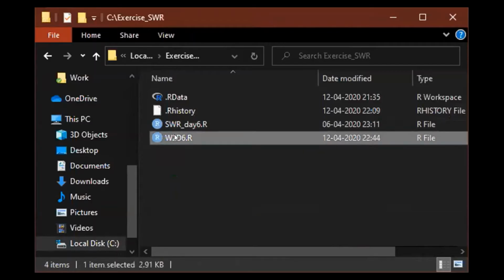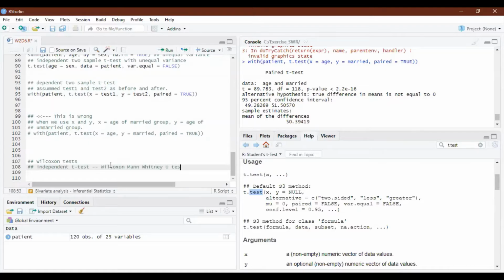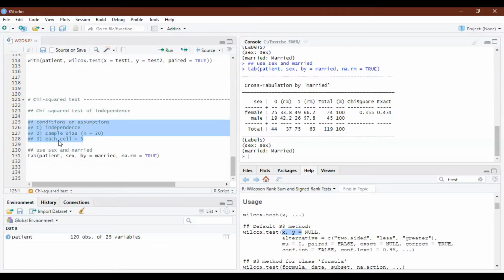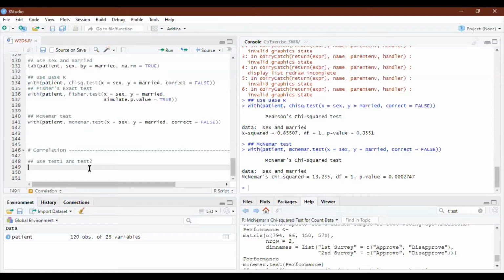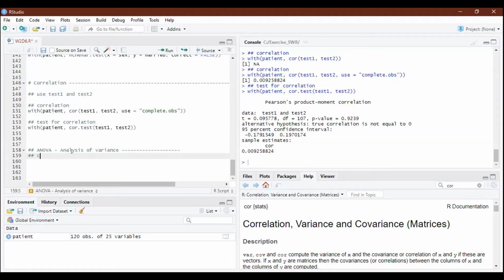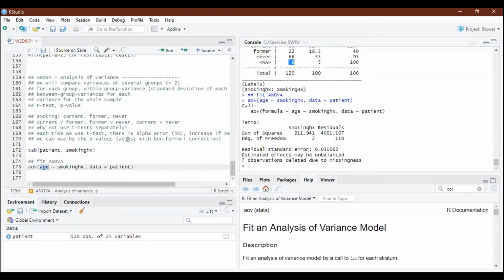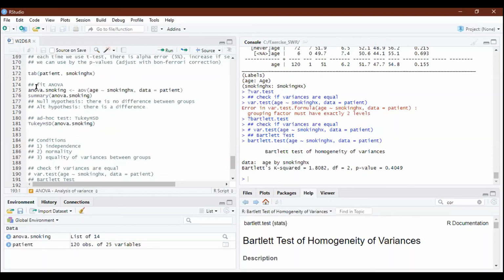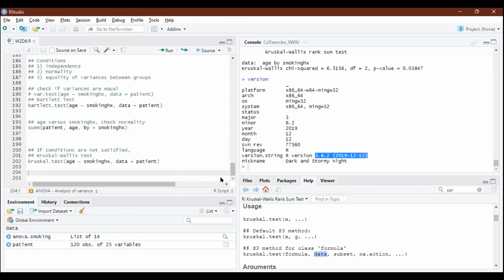Week 2: Inferential Statistics, Day 7 (ENG): Chi-squared test, ANOVA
In this video, I demonstrate how to conduct the following tests in R. conditions, R demonstration and interpretation of p-value for chi-squared test, Fisher's Exact test, correlation test and analysis of variance (ANOVA). For ANOVA, we also demonstrate how to conduct multiple comparison tests.